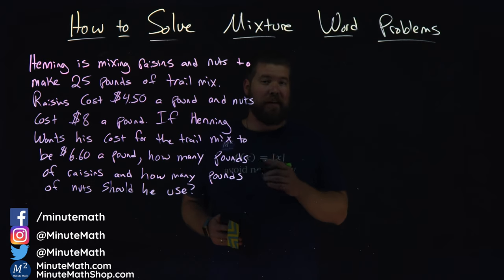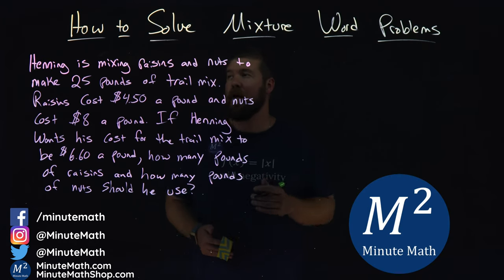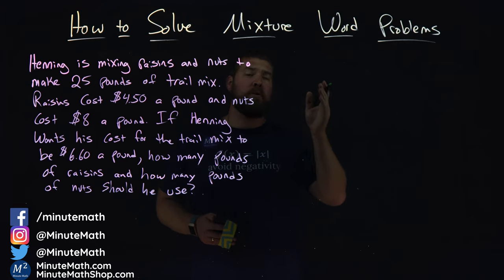How to Solve Mixture Word Problems | Minute Math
In this video we cover how to solve mixture word problems. The mixture word problem we solve is "Henning is mixing raisins and nuts to make 25 pounds of trail mix. Raisins costs $4.50 a pound and nuts cost $8 a pound. If Henning wants his cost for the trail mix to be $6.60 a pound, how many pounds of raisins and how many pounds of nuts should he use?.

Amazon Store Front: How we make our videos, Recommended Educational Resources, Etc.:

Marecek, L., & Mathis, A. H. (2020). Solve Mixture and Uniform Motion Applications. In Intermediate Algebra 2e. OpenStax.